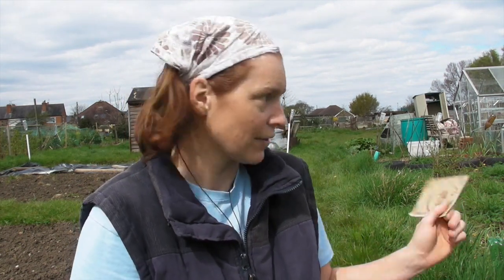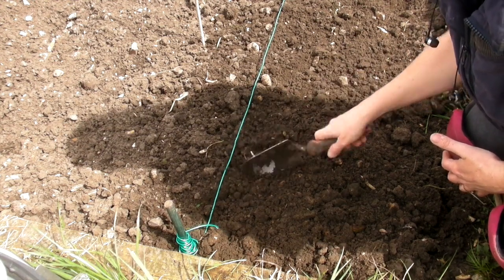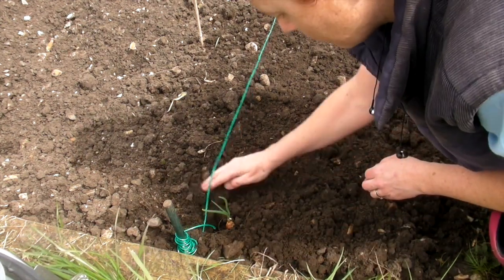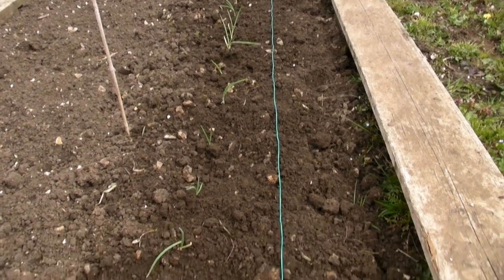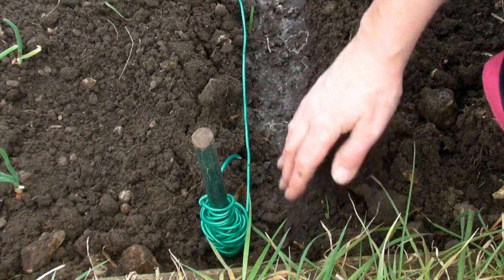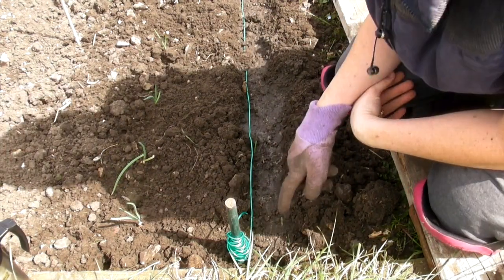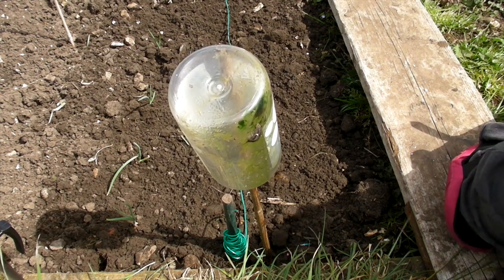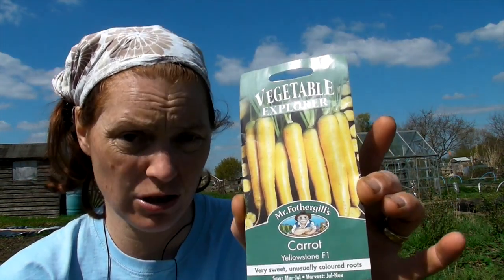Planting out Onions & Sowing Carrots - Claire's Allotment - Part 317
Onions and Carrots are the perfect pairing. Each plants smell deters the other plants bugs which is perfect. Today I starting to plant out my Onions, and am alternating the rows with sowing various varieties of Carrot: Autumn King 2, Rainbow Mix of Many Colours and Yellowstone F1.

Children love to learnt to grow carrots with my book Lottie & Dottie Sow Carrots